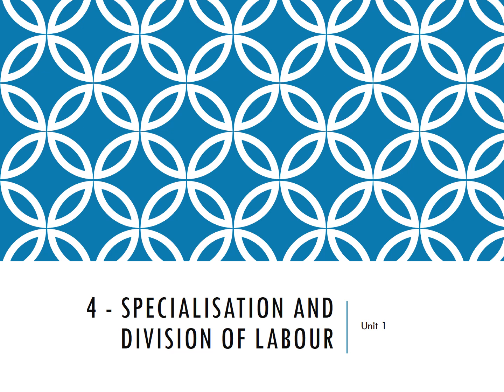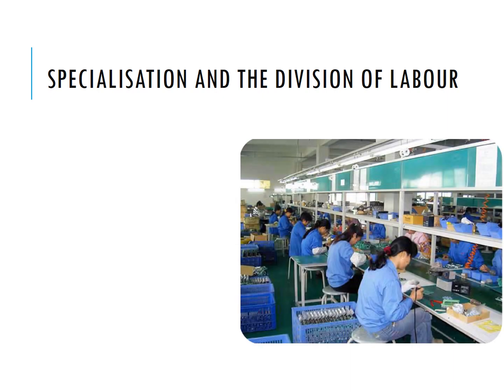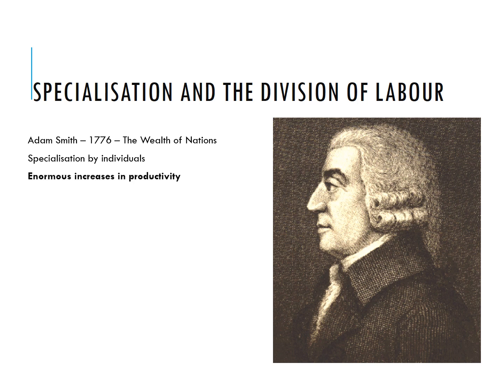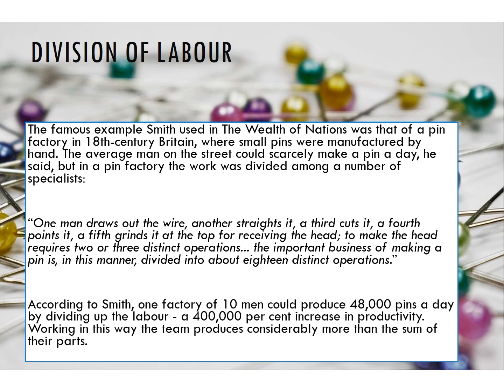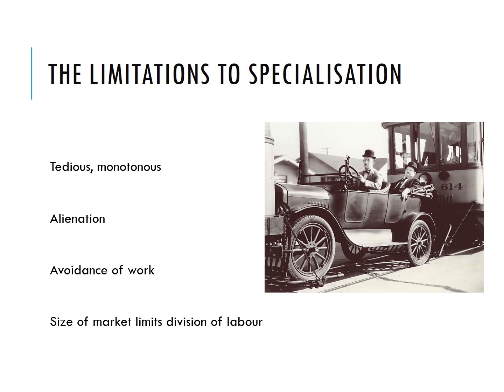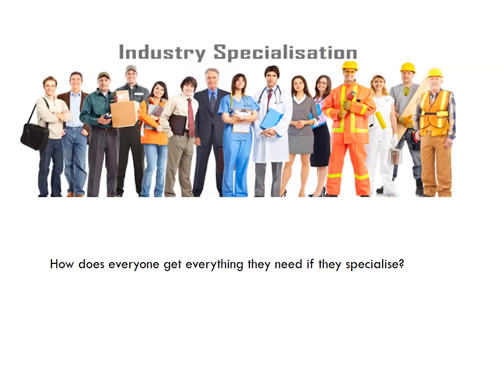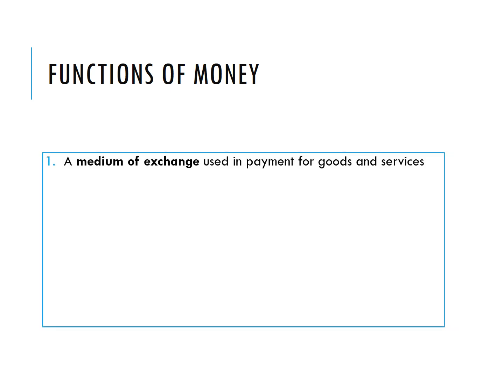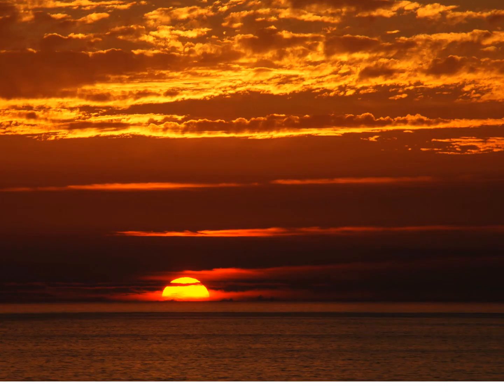5 Specialisation, division of labour and money REC